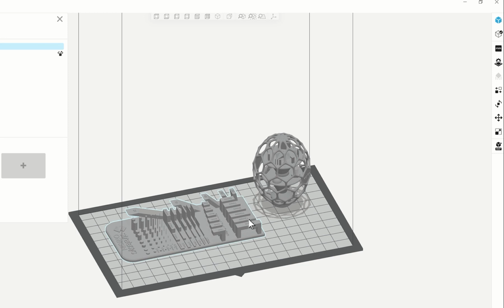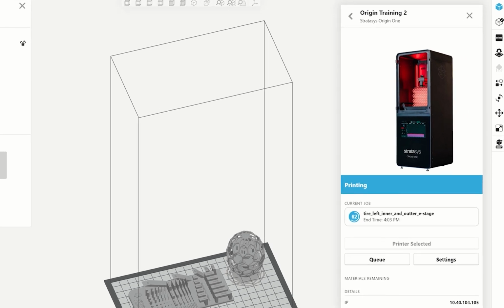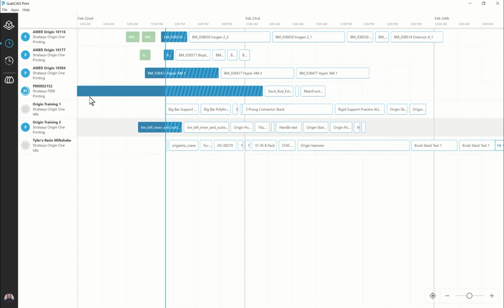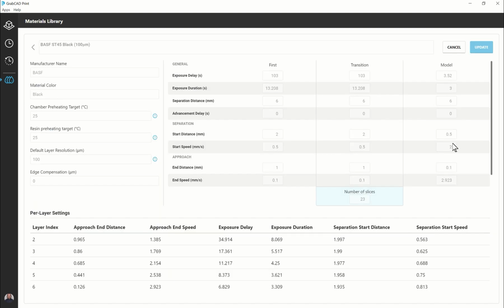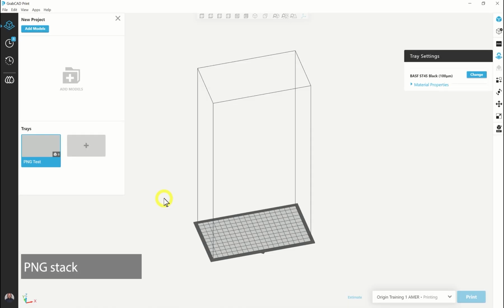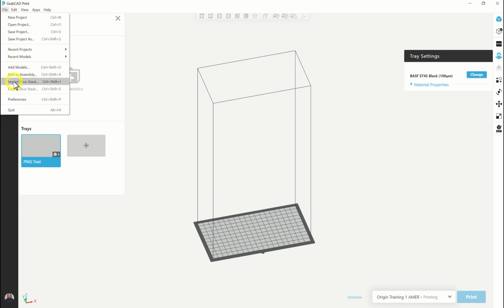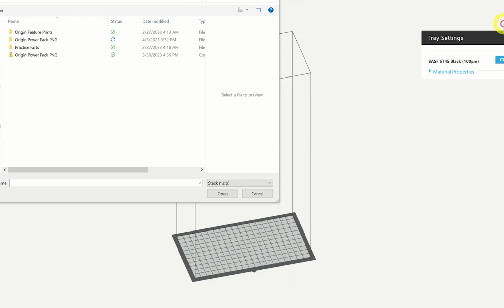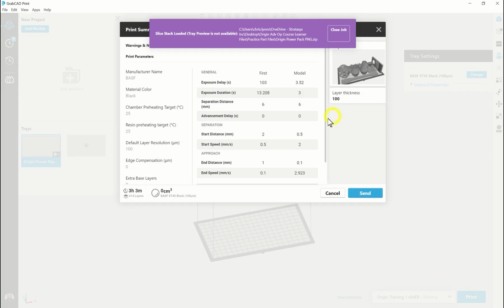Stratasys Academy | Origin One 3D Printer: GrabCAD Print - Additional Features and Tools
Explore the powerful features and tools available in GrabCAD Print for the Stratasys Origin One printer.
Discover how to adjust printer settings, view print schedules, and manage printer history with ease!

🖨️ *Video Highlights:*
•* Printer Settings:* Learn how to adjust IP addresses, LED settings, and fume extraction units.
• *Print Scheduling:* Check your print queue and manage upcoming jobs.
• *Printer History:* Access detailed print stats and download history in Excel format.
• *Material Management:* Explore the materials library and create new material collections.
• *PNG Stacks:* Step-by-step guide on how to import and print using a PNG stack.